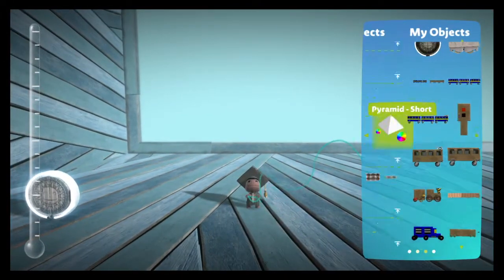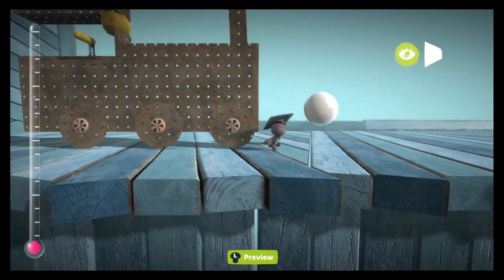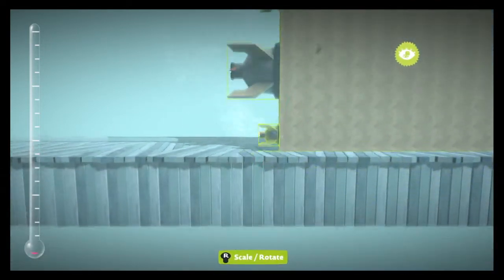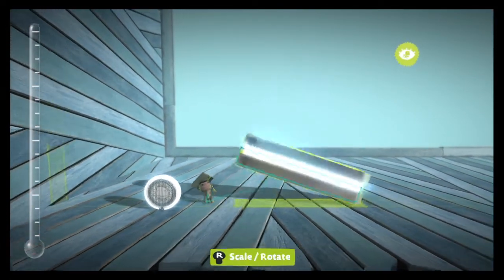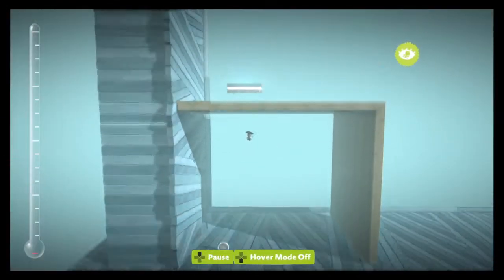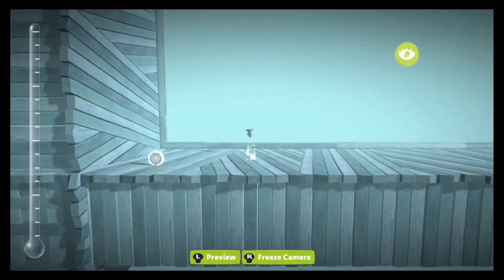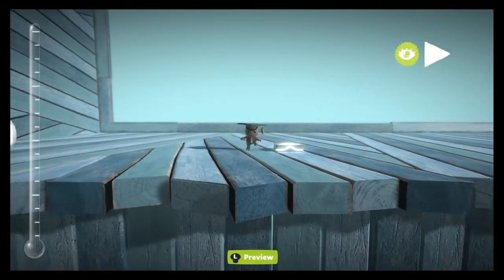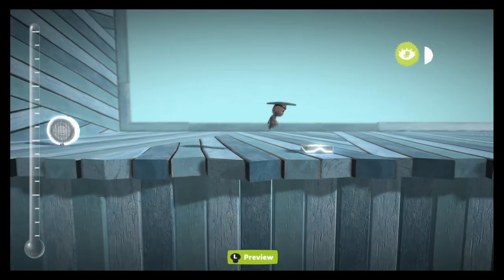Moveing and Travelling